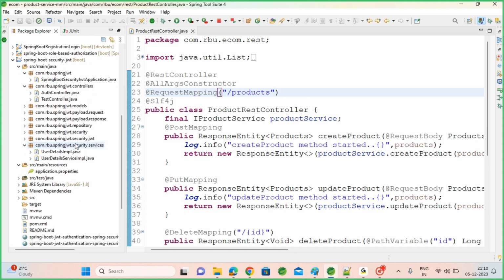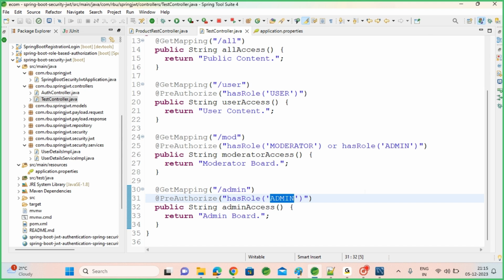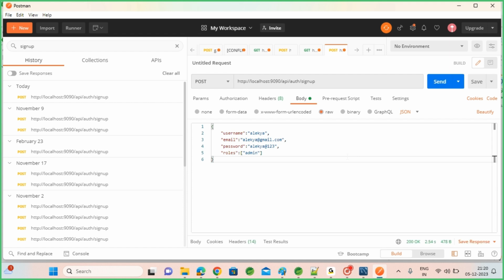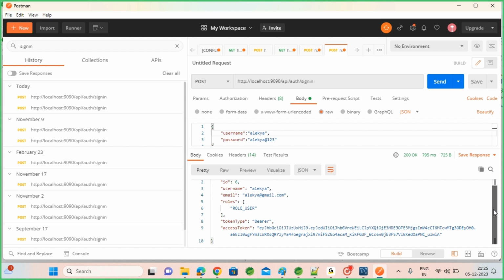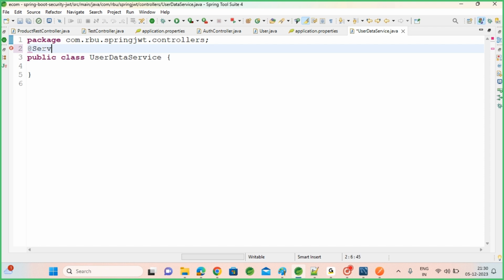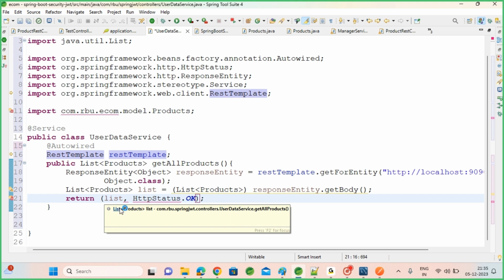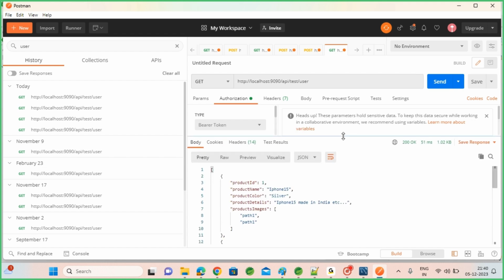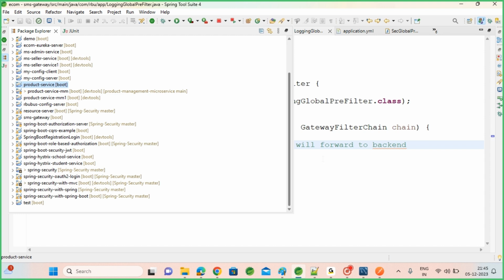Spring Realtime Project Session 35